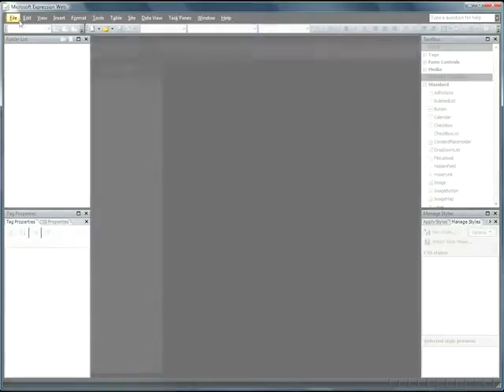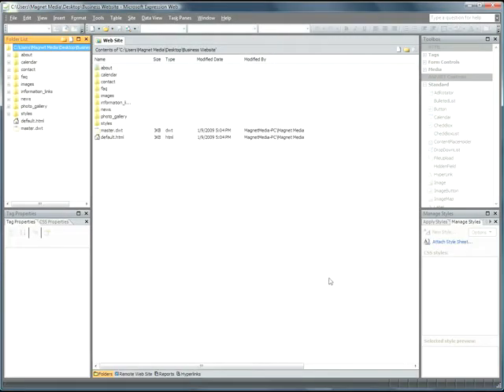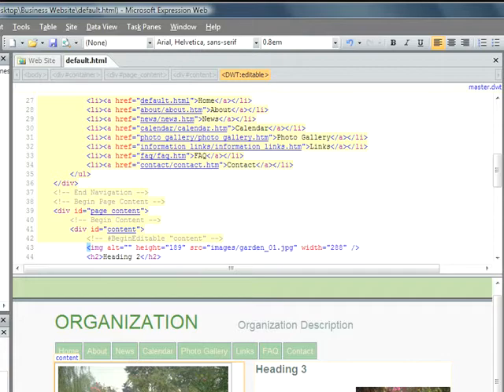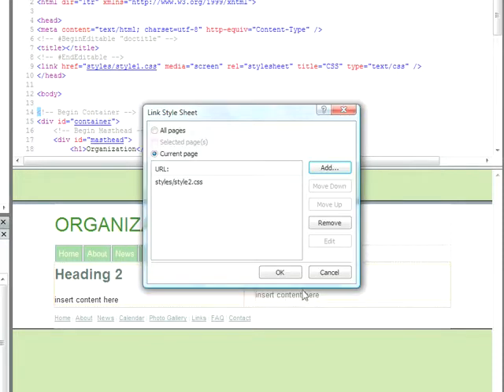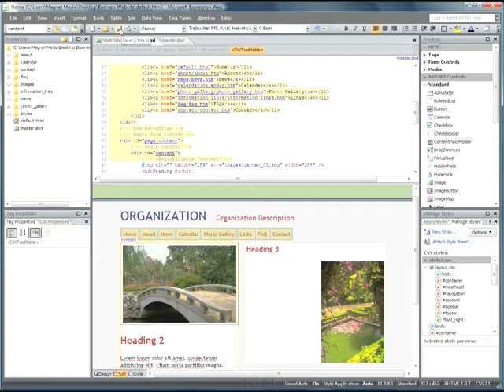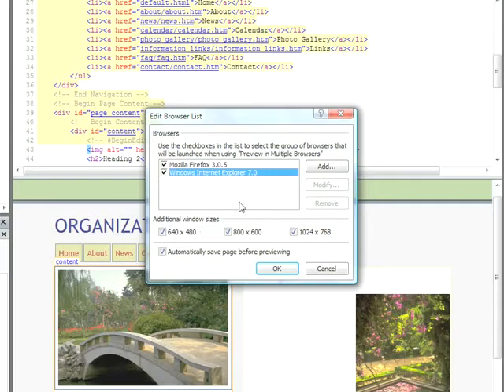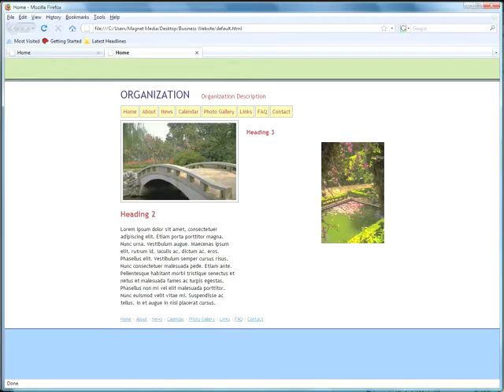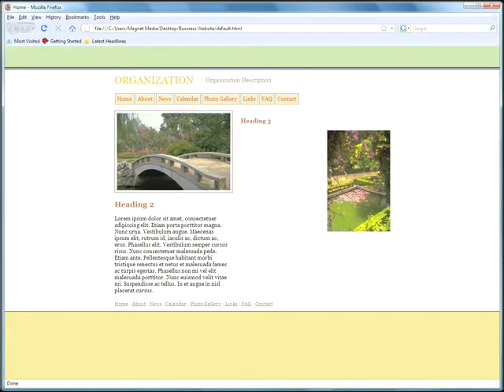Expression Web Quicktip: Creating Cascading Style Sheets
Learn the basics of Cascading Style Sheets by working with CSS templates to control the look and functionality of a website.